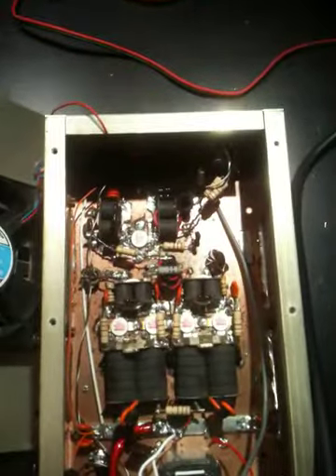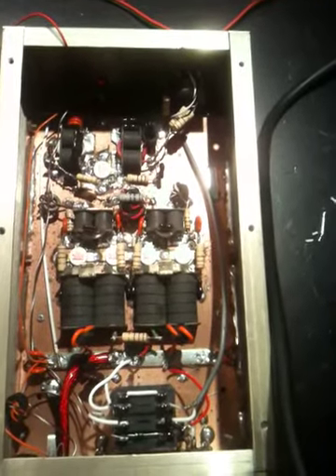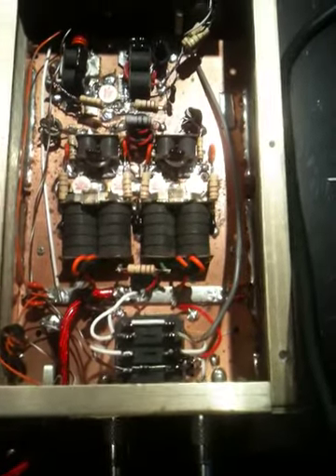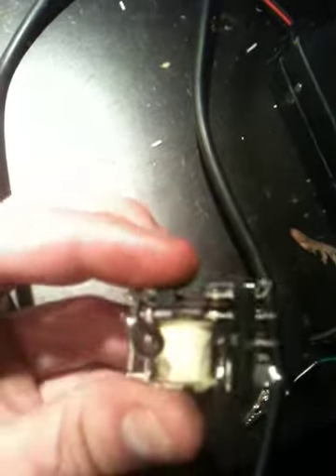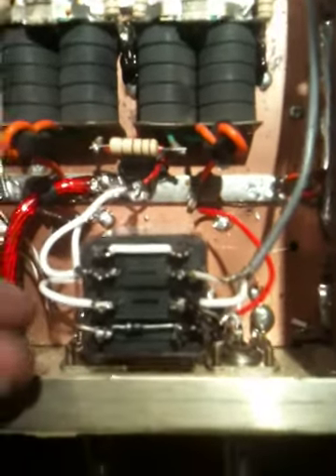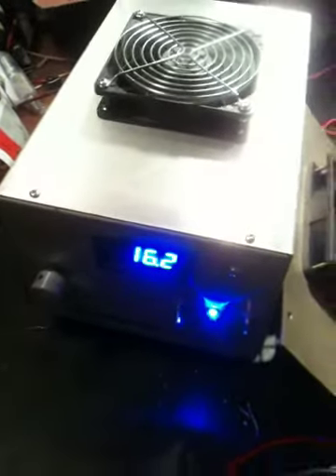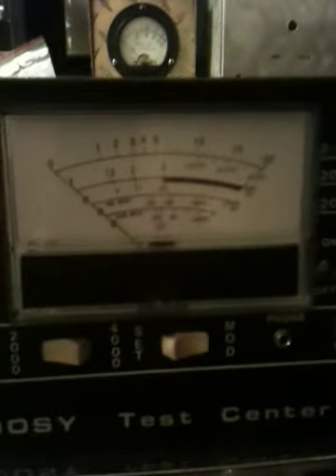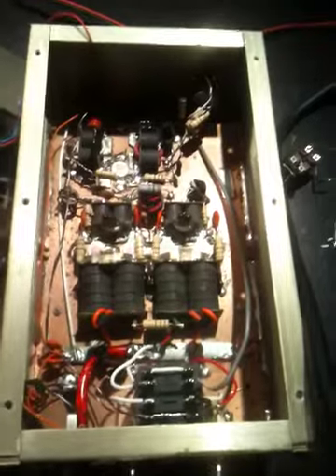DaveMade rebuild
DaveMade 1x4 rebuild with all 2879's by DestroyerAmps